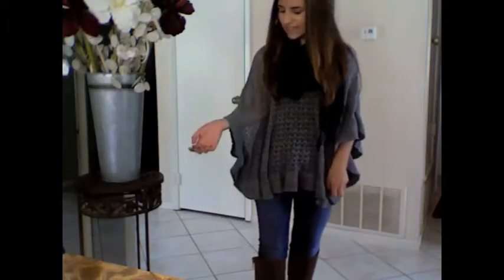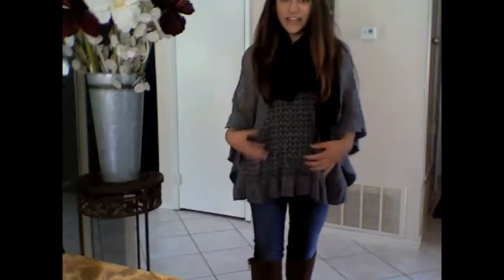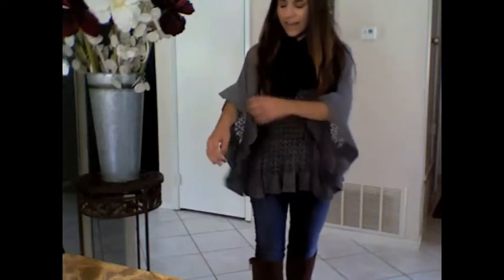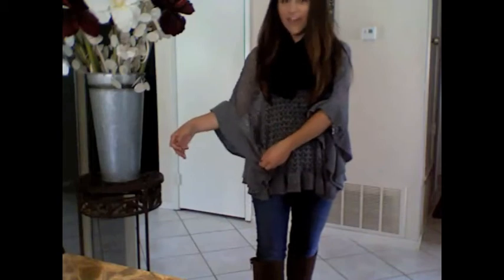OOTD 11-10: Cozy Cute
hey you!

Scarf: was a gift from somewhere in Italy!
Sweater: Kohl's Candies Collection
Jeans: Bullhead Denim Jeggings from PacSun
Boots: Steve Madden
Nails: OPI Warm and Fozzie (Muppets Collection)

Hugs,
Alexa